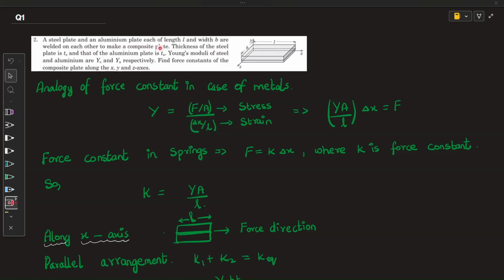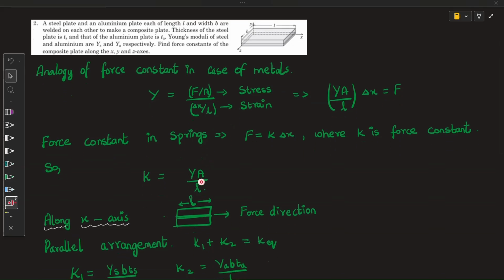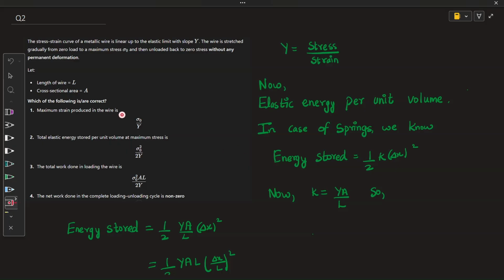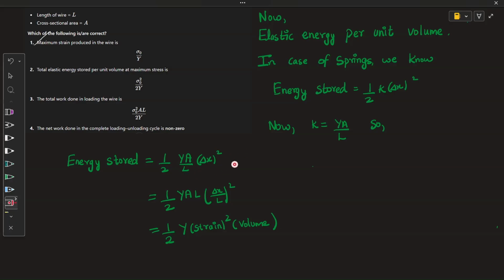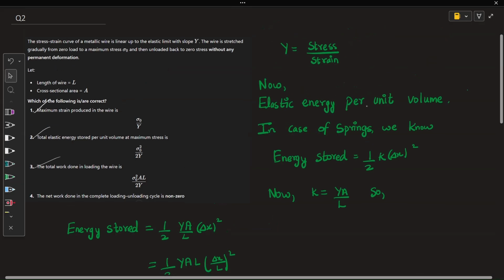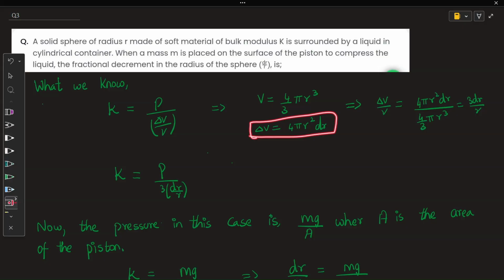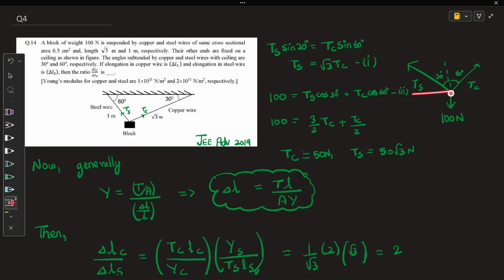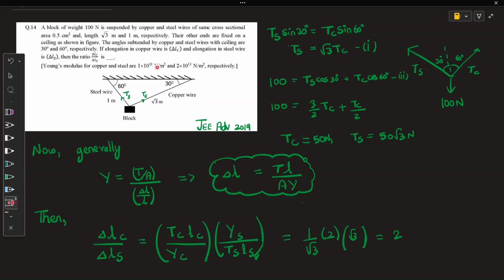Mechanical Properties of Solids Part-2 JEE Advanced Questions - 5 | Class 11 | Vectorly Physics